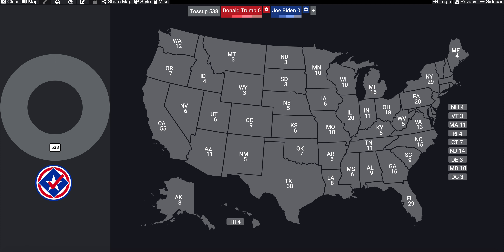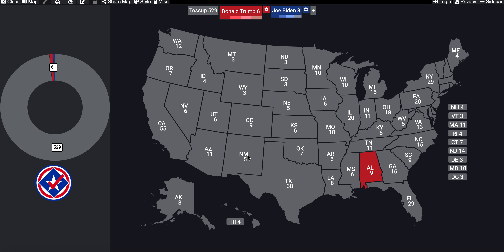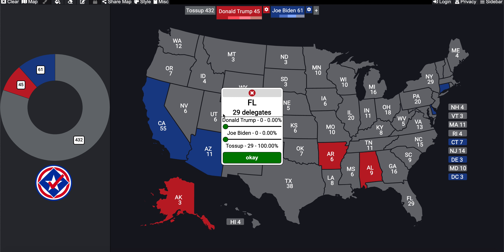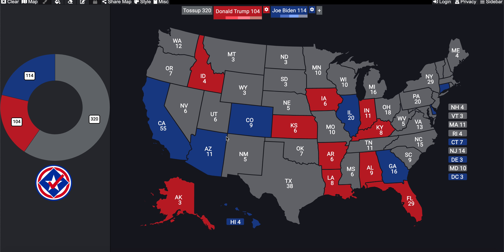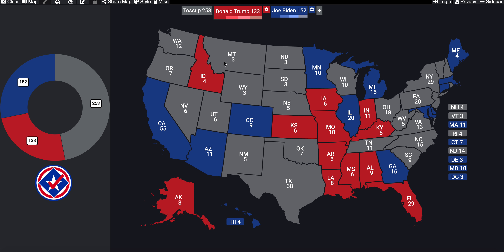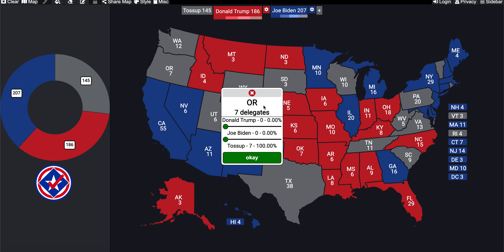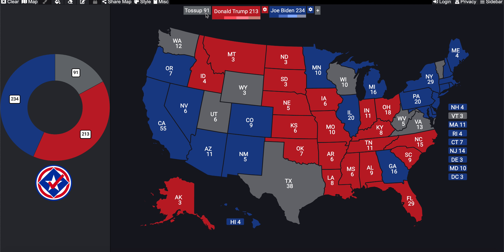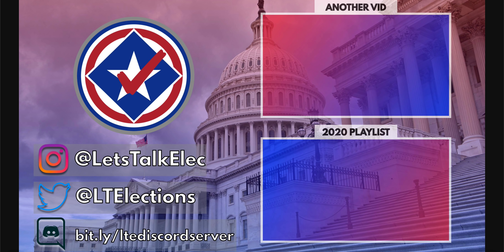The 2020 Electoral Map Under a Proportional System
Subscribing to my channel not only helps me out a tremendous amount, but also enables the ability for you to get every single one of my new videos in your subscription boxes; so you'll never miss content from me again!

Common Q & A
► What are my ratings for my electoral maps (lean, likely, etc.)?
Tilt: Less than 1%, Lean: 1-5%, Likely: 5-15%, Safe: 15%+
► What website do I use for my electoral projections?
 YAPMS.com or 270toWin.com
► How often do I upload?
Usually once or twice a day
► Do you go live?
Occasionally.. usually if there is an important election or event (debate, town hall, etc.)
► Member section: Thank you guys so much for donating to my channel. This helps out tremendously. Below is a list of all those President rank for this channel.
● Deven Shah
● John Putnam
● Cdalex1996 E.
● T. Brookeshire Harris
● Albert Candelaria
● Stephen Varnum
● Bartleby Scrivener
● millwx
● Jeffrey Bono
● Ryan Kelley
● Tom Morrison
● Sam Dirscroll
● Ace Campillo
● Gerin Jera
● Richie Rider
● Travis W.
● Mario Chengini
● Sami Cheaitani
● Flora P. Williams
● Adam Boyer
● high flying knowledge
● Joseph Ritter
● Kevin Holland
● Cora Schallock
● Willy’s Gaming
● at_ 87
● Alan Bellomo
● Henry Grant
● Stephan
● Whom
● Brandon Lee
● Jarred Olmstead
● Christopher Paul Stansbury
● Leonardo Del Riego
● Joshua Hoggan
● Music Music